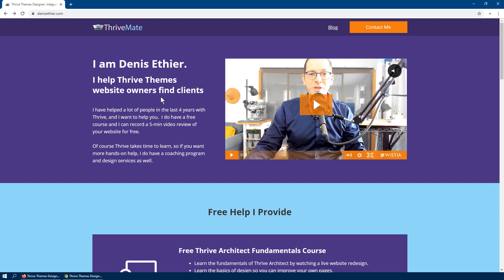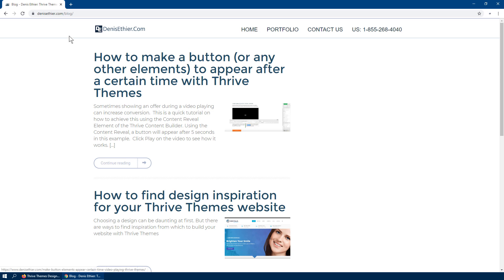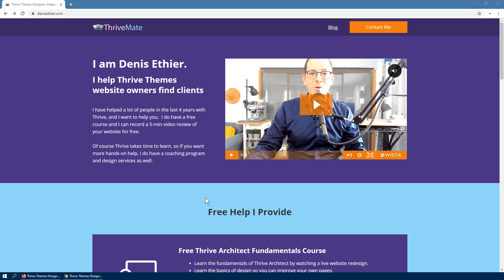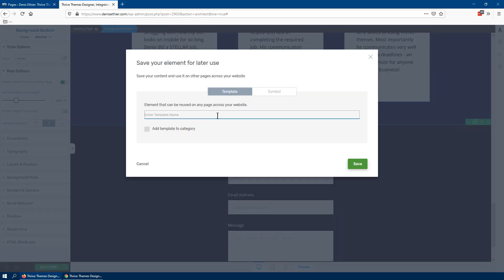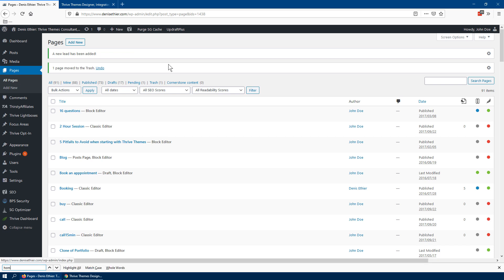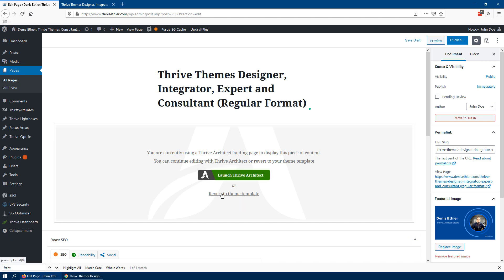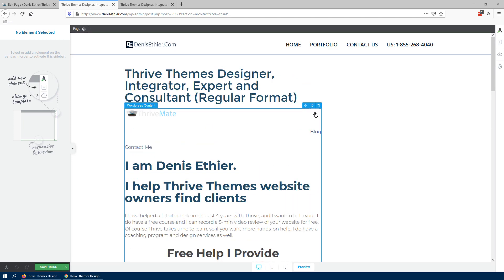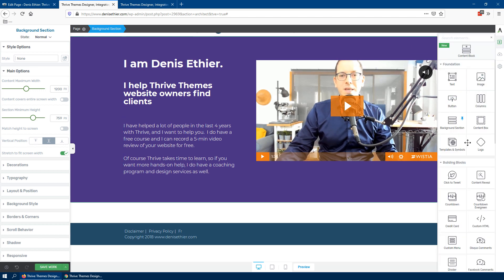Thrive Architect Consistent Headers and Footers using regular pages and theme configuration